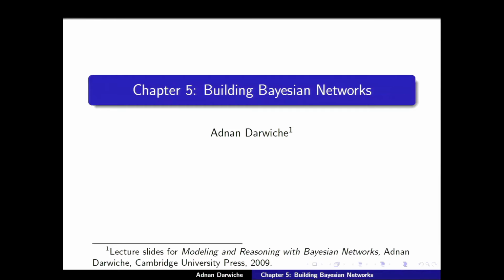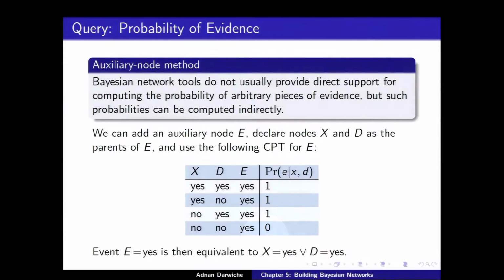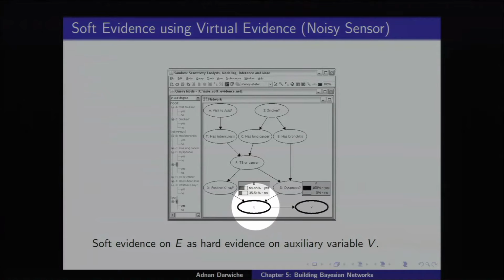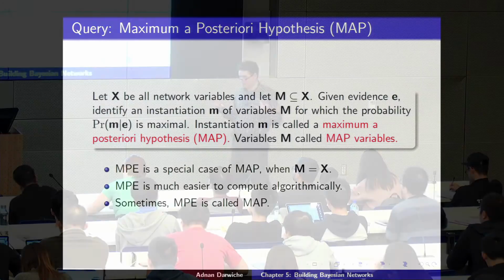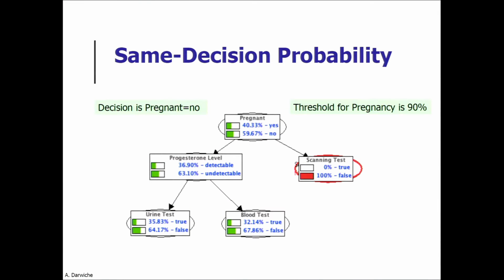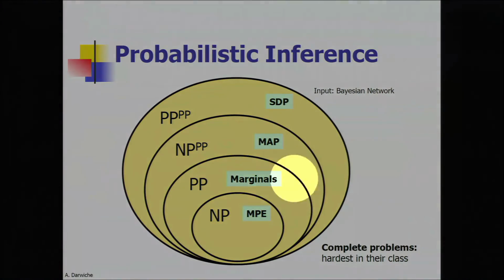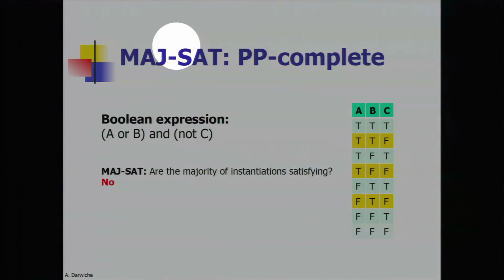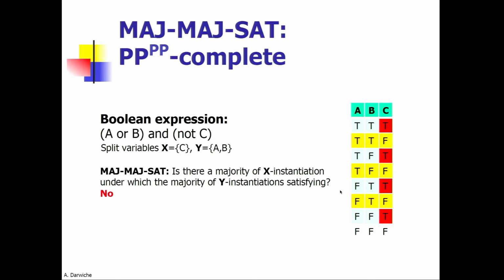4a. Probabilistic Queries and their Complexity (Chapter 5)